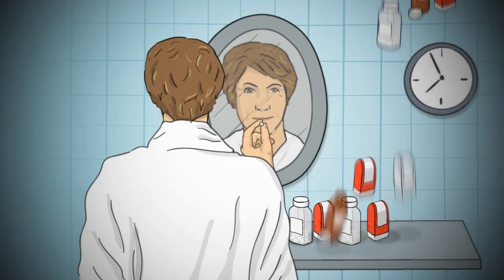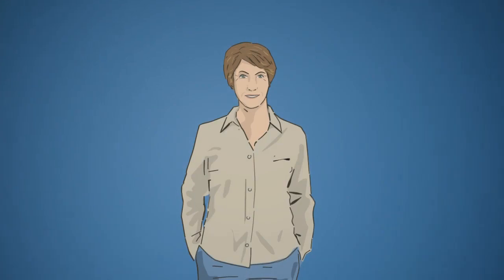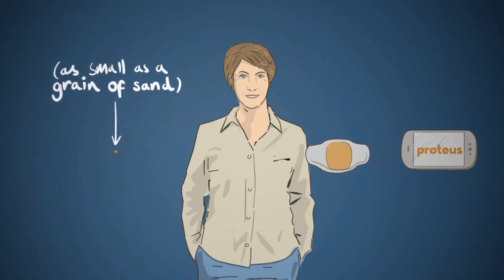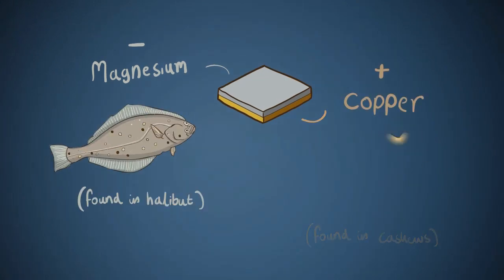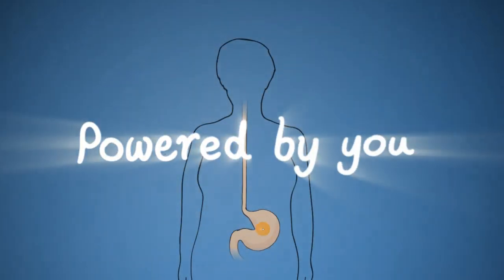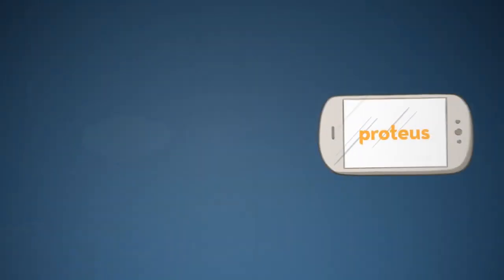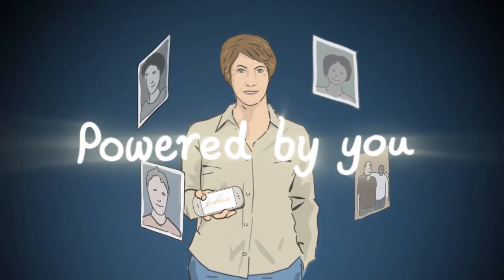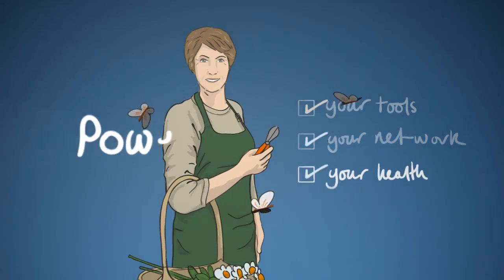Powered By You -- Proteus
Tiny sensors that go in your medicine and communicates via a patch to your phone, enabling you to share your health information with your doctors.